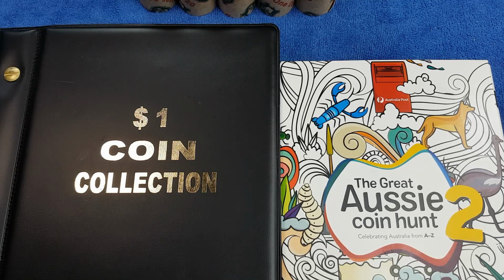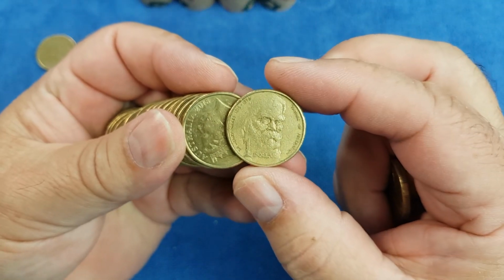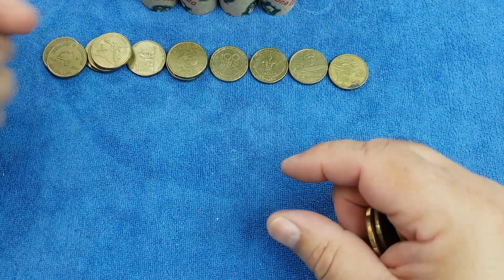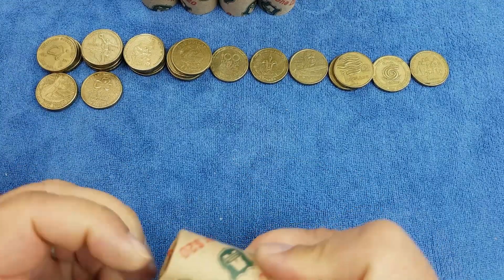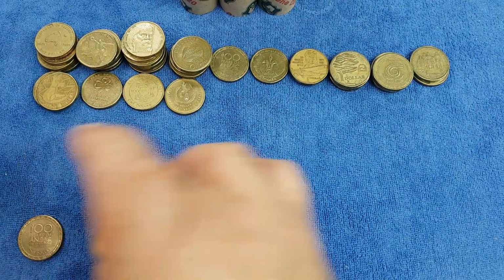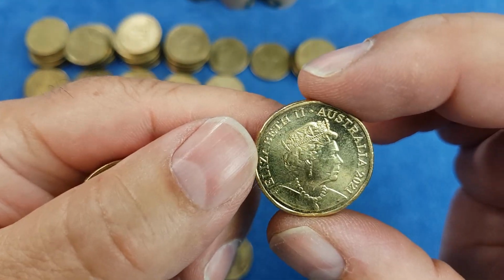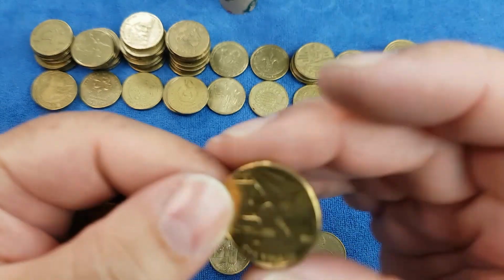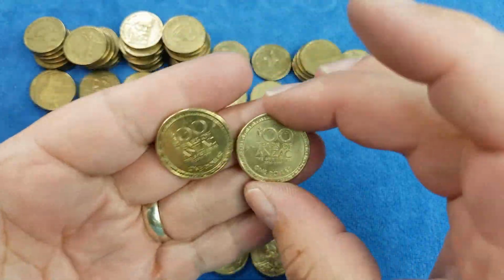Has Sydney made my change? -Australian $1 coin Book 2 Ep27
Join me as I noodle through Australian $1 coins looking complete full sets of commemorative coins, rare coins and coins that can be worth more than face value.

This is an ongoing series of coin hunting where I sort through $1 coins looking for all the commemorative coins issued for circulation since the introduction of the $1 coin in 1984.

Watch and follow me as I attempt to complete my first up to date full set.